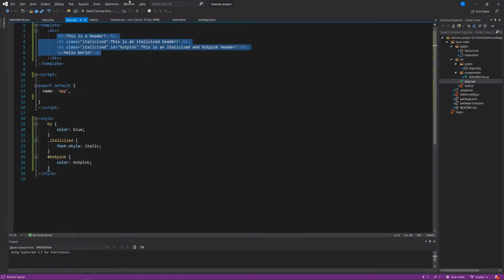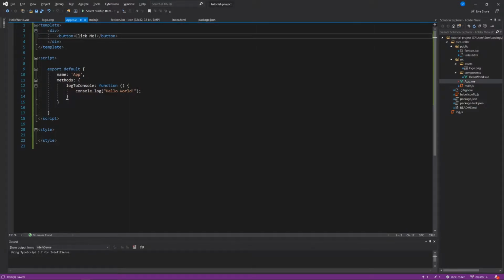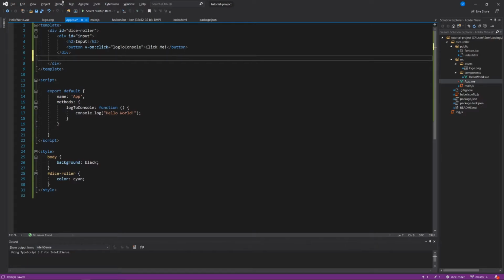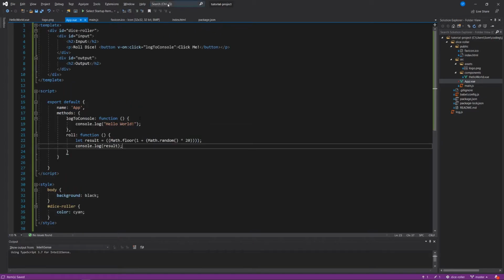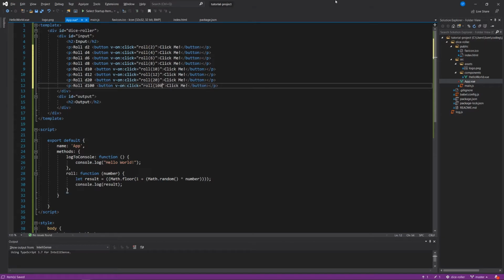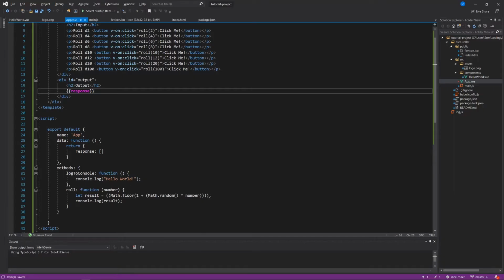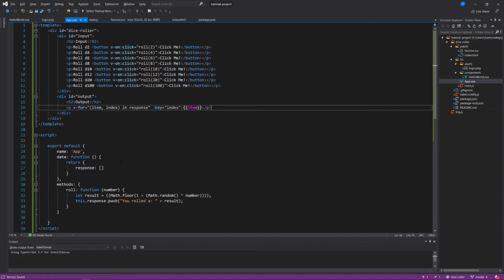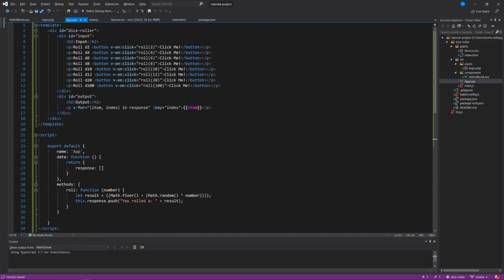Learn JavaScript for Digital Tabletop Game and Web Development - Part 8B (Vue)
Learn JavaScript to make digital tabletop games and web apps!